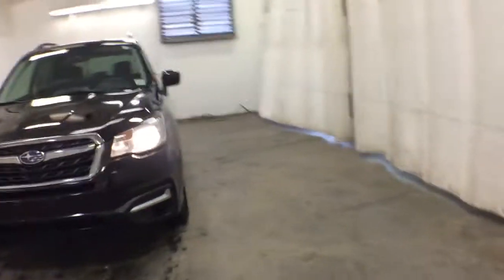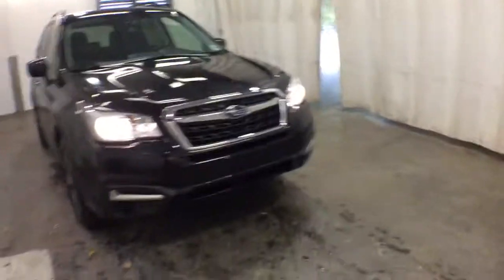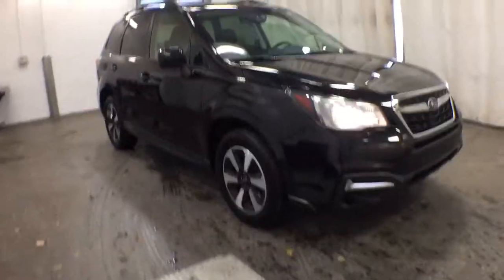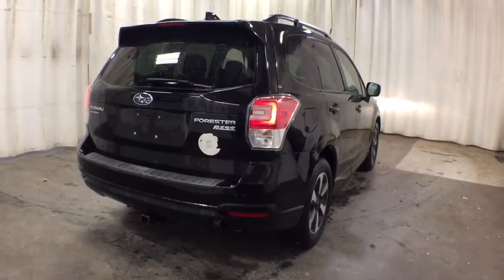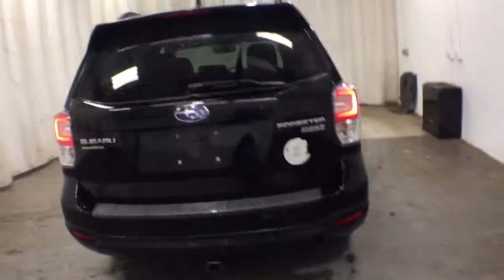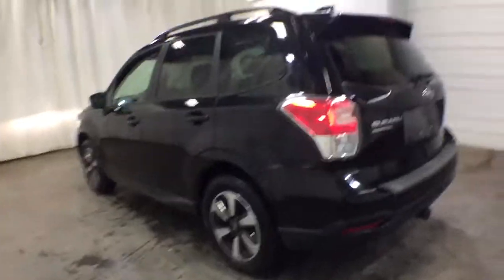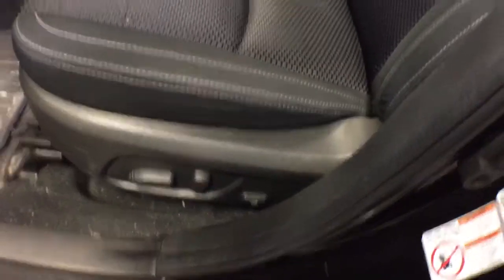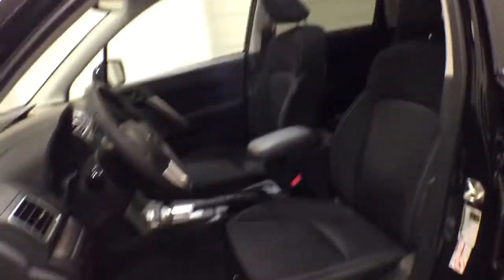2017 Subaru Forester Troy, Colonie, Glenville, Clifton Park, Saratoga Springs, NY 5P4921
Crystal Black Silica Used 2017 Subaru Forester available in Troy, New York at Carbone Subaru of Troy. Servicing the Colonie, Glenville, Clifton Park, Saratoga Springs, NY area.
2017 Subaru Forester 2.5i Premium CVT - Stock#: 5P4921 - VIN#: JF2SJAEC7HH536098

: FUEL EFFICIENT 32 MPG Hwy/26 MPG City! Moonroof Heated Seats iPod/MP3 Input Satellite Radio CD Player Smart Device Integration Onboard Communications System Aluminum Wheels ALL-WEATHER PACKAGE Back-Up Camera Panoramic Roof KEY FEATURES INCLUDE: Sunroof All Wheel Drive Rear Spoiler MP3 Player Privacy Glass Keyless Entry Steering Wheel Controls. Subaru Premium with Crystal Black Silica exterior and Black interior features a 4 Cylinder Engine with 170 HP at 5800 RPM*. OPTION PACKAGES: ALL-WEATHER PACKAGE Heated Front Seats Heated Exterior Mirrors Windshield Wiper De-Icer AUTO-DIMMING MIRROR W/COMPASS & HOMELINK Part number H501SSG301. EXPERTS CONCLUDE: Edmunds.com explains With a fairly plush ride the Forester is a comfortable all-day cruiser. Even full-throttle acceleration doesnt significantly disturb the Foresters cabin which remains impressively impervious to tire wind and engine noise.. WHY BUY FROM US: Carbone Subaru of Troy is a premier new and used car dealership serving Albany Rensselaer East Greenbush and Watervliet region. If you want to upgrade your current ride to a new or like-new vehicle head over to Carbone Subaru today. Our dealership is located in Troy New York but our loyal customer base extends into Albany Rensselaer East Greenbush Watervliet and beyond. Horsepower calculations based on trim engine configuration. Fuel economy calculations based on original manufacturer data for trim engine configuration. Please confirm the accuracy of the included equipment by calling us prior to purchase.